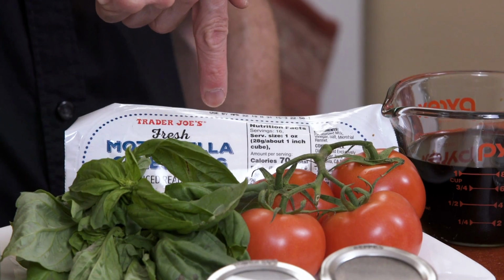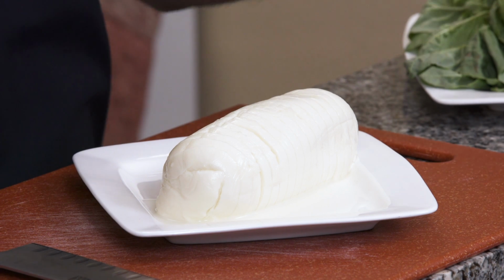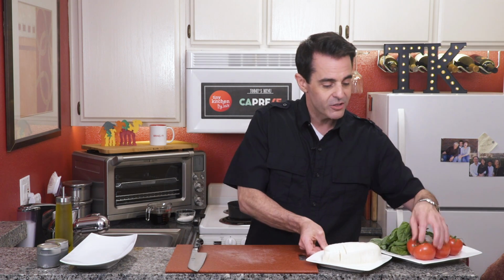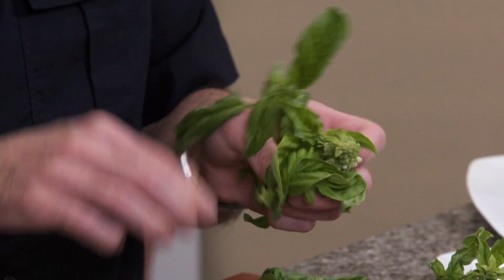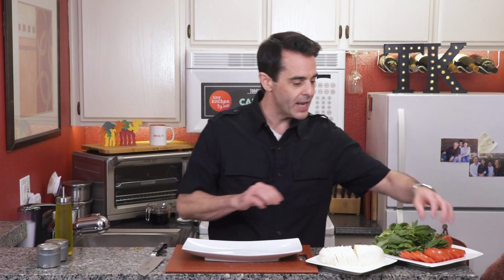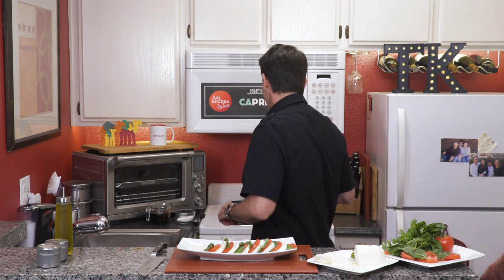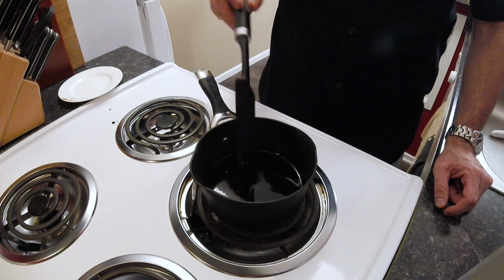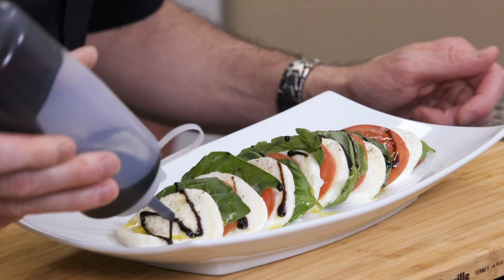Caprese Salad with a Balsamic Glaze // Tiny Kitchen Big Taste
Caprese is one of the quickest and easiest salads you could make.  This tomato, basil and mozzarella salad great with a little drizzle of olive oil or with homemade balsamic glaze.  On Tiny Kitchen Big Taste today, I’ll show you how to make Caprese and how you make an amazing Balsamic Glaze! (See Ingredients/Full Recipe

SO WHAT YOU'RE GONNA NEED IS:
Caprese
- (1) 8 ounce package Fresh Mozzarella
- (10) leaves Fresh Basil
- (2) medium Vine-ripened Tomatoes
- (Drizzle) Olive Oil
- (To taste) Salt
- (To taste) Pepper

Balsamic Glaze
- (1) cup Balsamic Vinegar
- (1/4) cup Sugar
- (Pinch) Salt

YOU'LL ALSO NEED:
Caprese
- Sharp Knife

Balsamic Glaze
- Small Saucepan
- Silicone Spatula